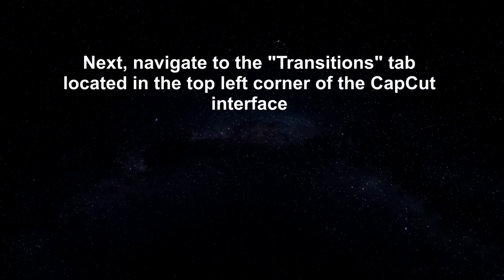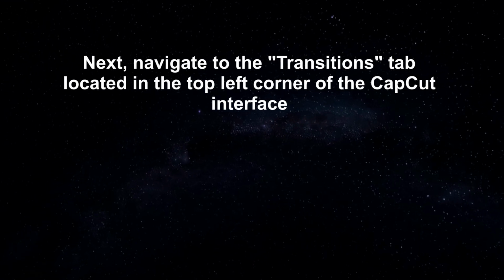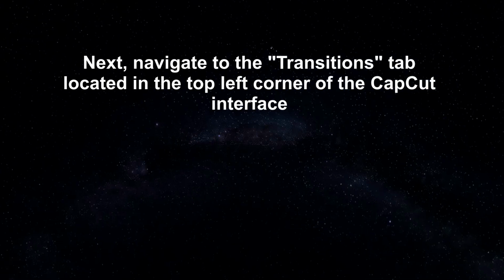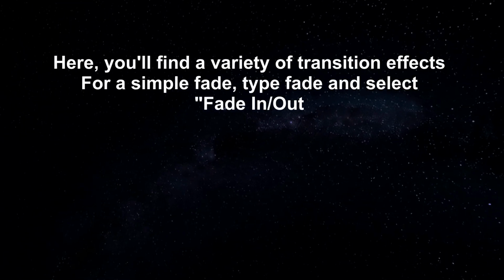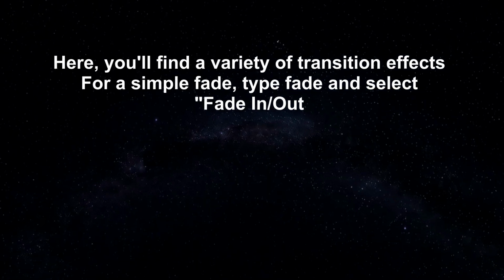How To Fade In And Fade Out Video In Capcut Pc - AshleyHowTo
How To Fade In And Fade Out Video In Capcut Pc guides users on applying smooth fade-in and fade-out transitions to videos using CapCut on a PC, adding a professional touch to their video projects. This tutorial usually explains how to use the transition effects and adjust the duration for a seamless visual experience.

00:00 Import Video Clip
00:05 Navigate to Transitions Tab
00:09 Select Fade In/Out Transition
00:13 Add Fade-In Effect
00:16 Add Fade-Out Effect
00:19 Adjust Transition Speed
00:24 Preview and Adjust
00:27 Experiment with Transitions
00:30 Export Video